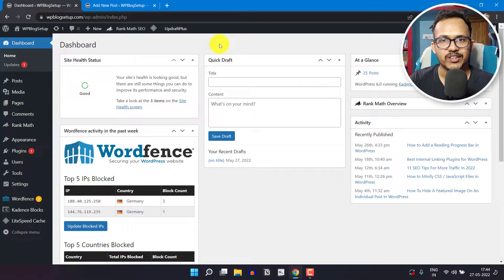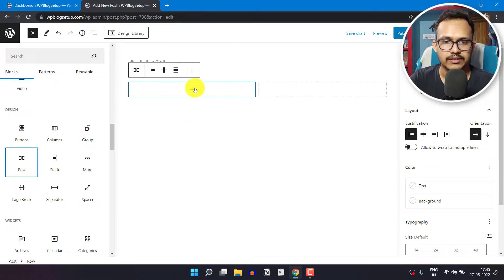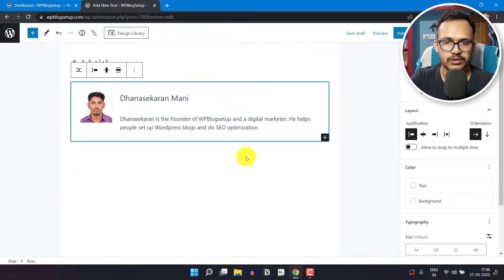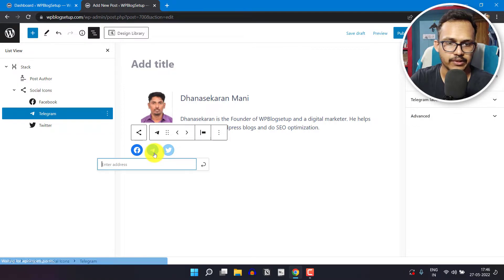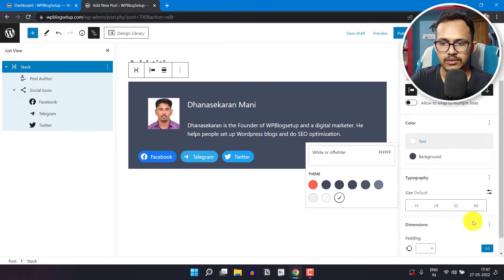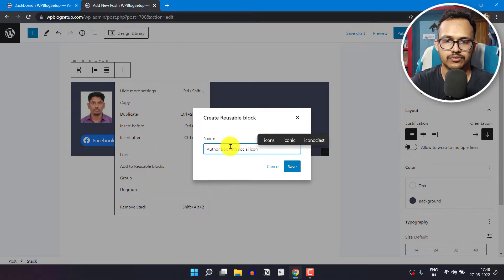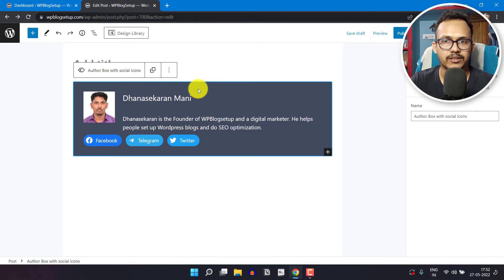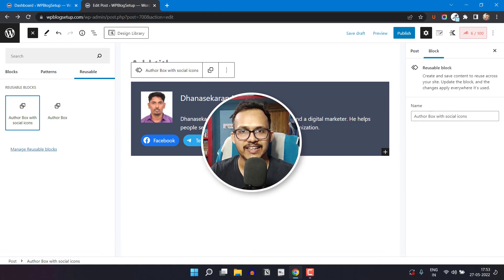How To Add An Author Box In WordPress | No Plugins, No Coding Required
In this video, I will show you how to design an author box using the default WordPress Gutenberg Blocks. We are not going to use any third-party page builders here.

In recent WordPress 6.0 update, you can now design some cool blocks including an author box as shown in this video. Here, you can add row layout, padding to the blocks natively in WordPress.

You may face some responsive issue, so I have included the download link of the Json file of the author box. Just go to Manage reuseable blocks and Import the json file  to your website. The file link is given here.

--- If this video is helpful to you, Do Like this video & share it on social media.